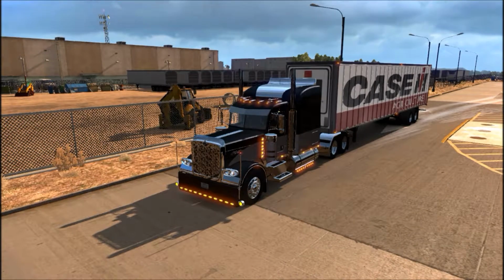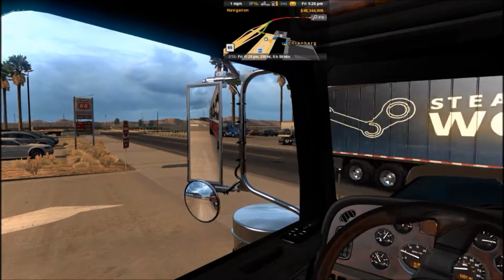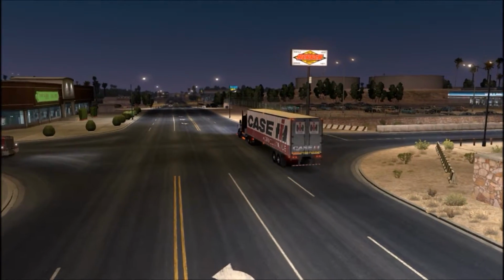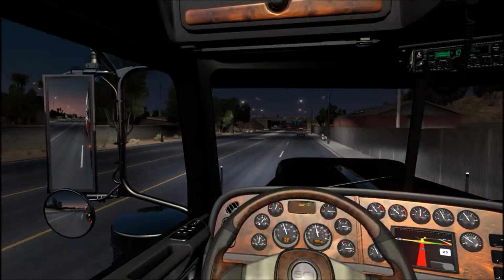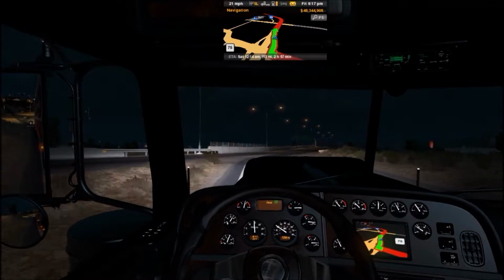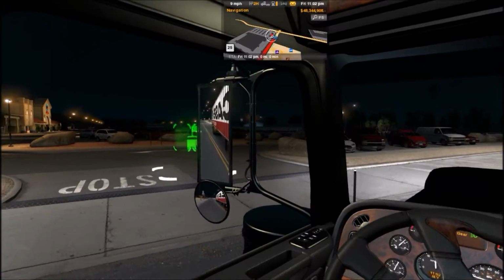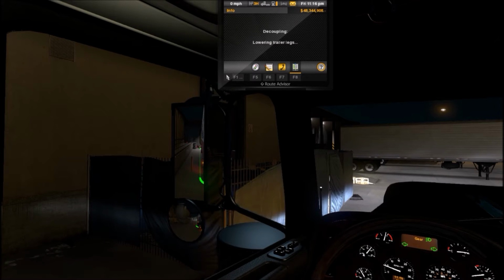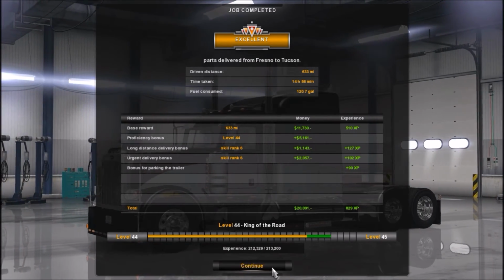American Truck Simulator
Case load part 2